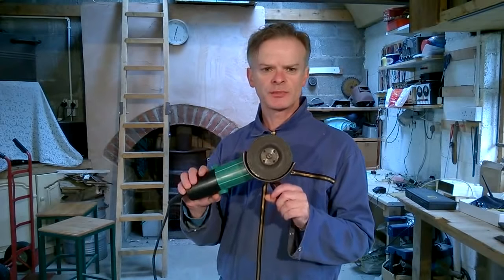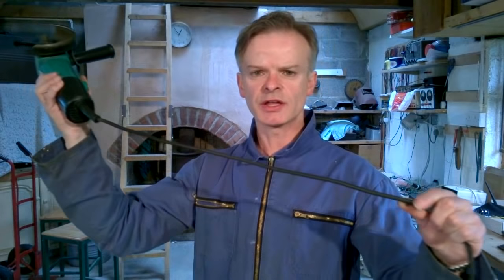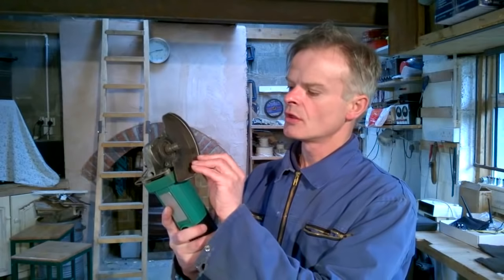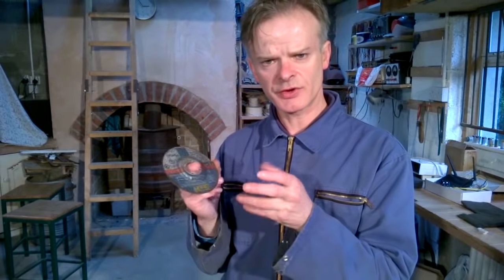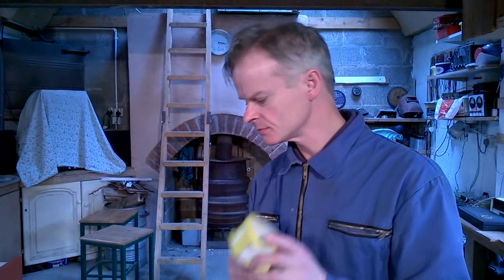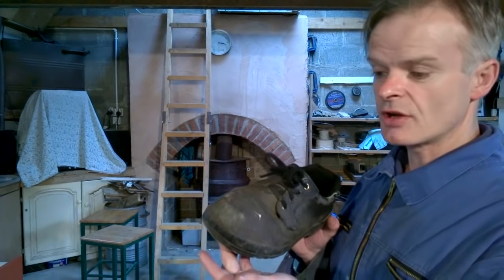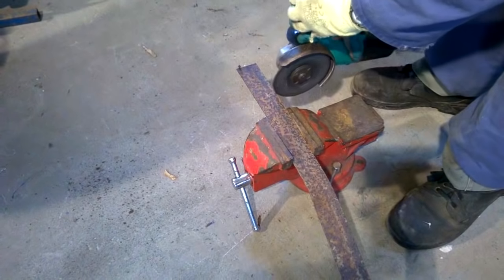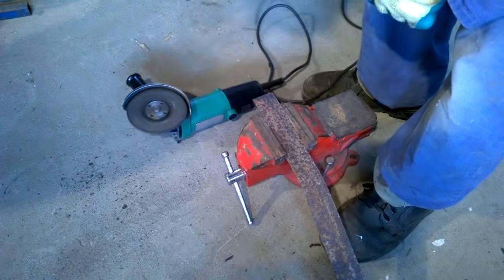How to Use an Angle Grinder Safely